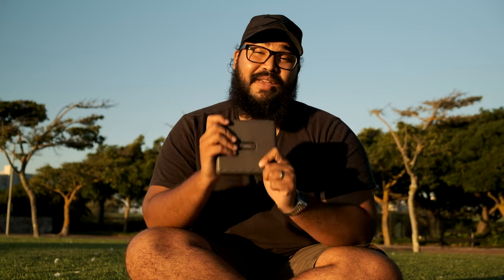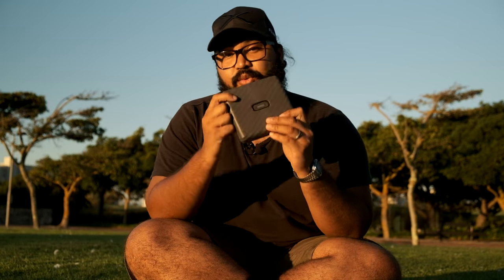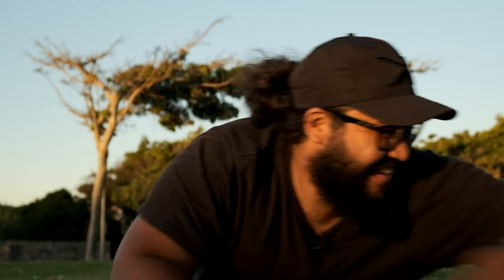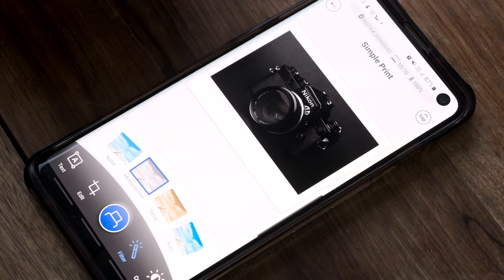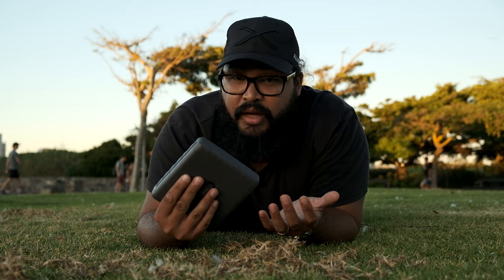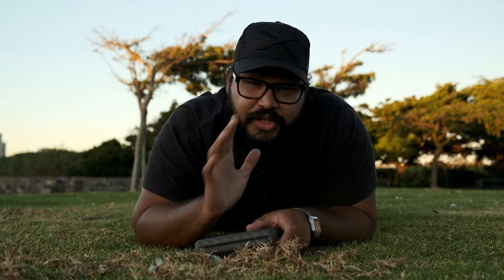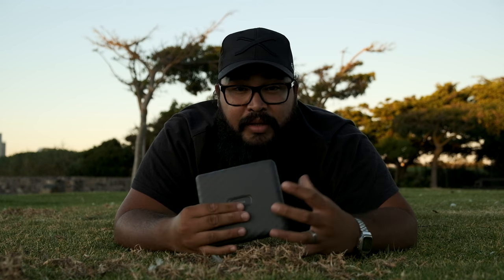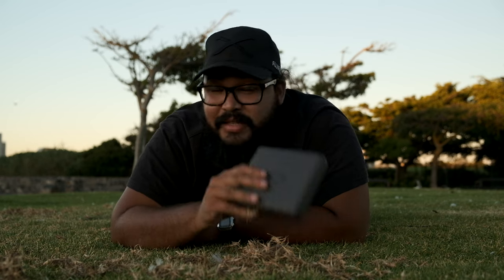Analogue Meets Digital! Fujifilm Instax Link Wide | Instant Printer Review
Today I'm checking out the awesome, relatively new Fujifilm Instax Link Wide Printer! I talk about some of its many features, its customizability  and how versatile it is.

Check me out on Instagram at @eyeofalchemy